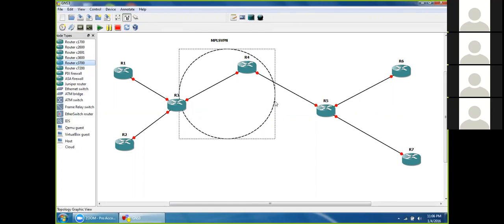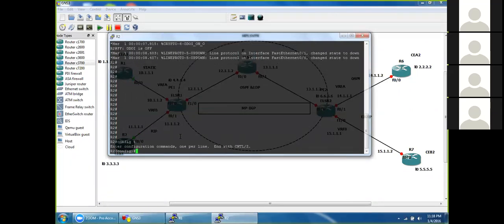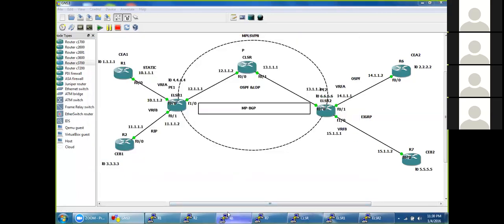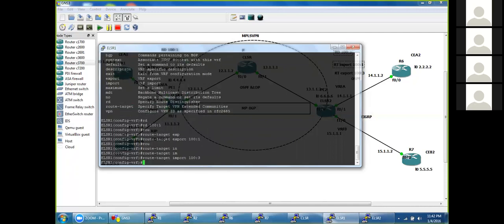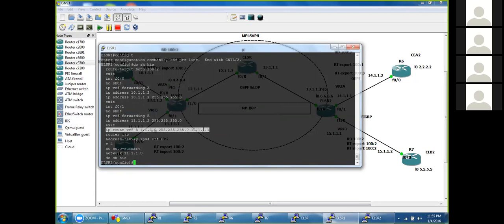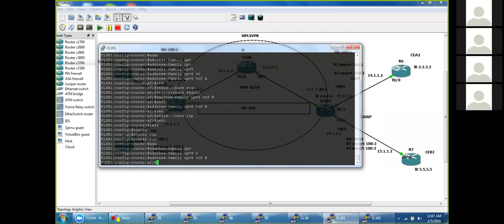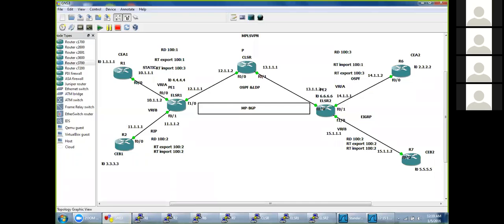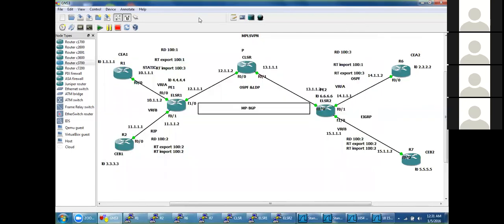28 Free CCIE training / Course networking R&S MPLS VPN for CCNP training please comment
28 Free CCIE training / Course networking  R&S  MPLS VPN  for CCNP training please comment